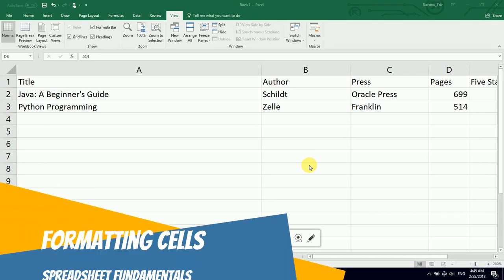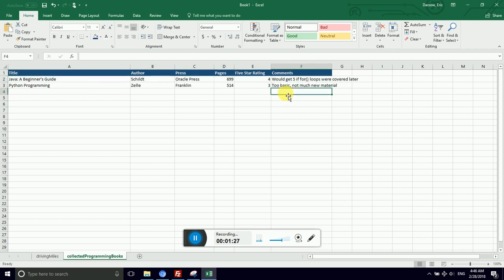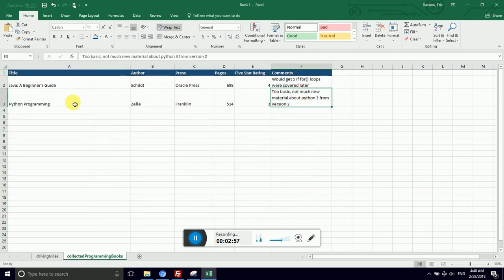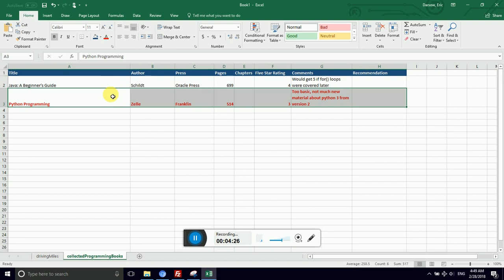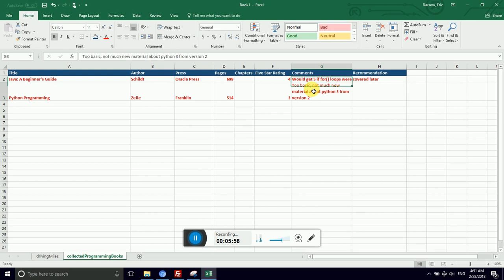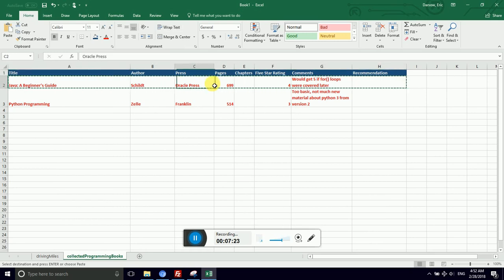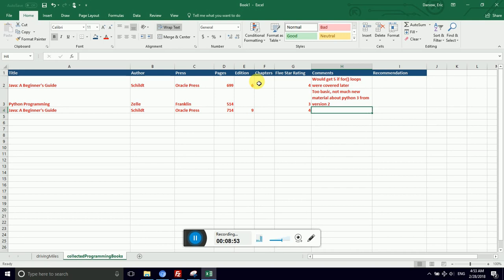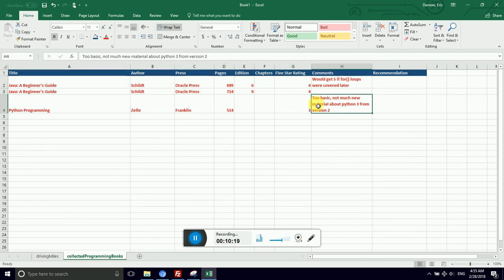Spreadsheet Fundamentals: Formatting Cells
Fundamental skills in formatting cells in a spreadsheet: column widths and row heights, background and foreground coloring, and data formats.

Companion written guide at